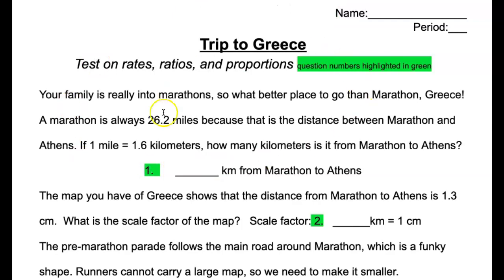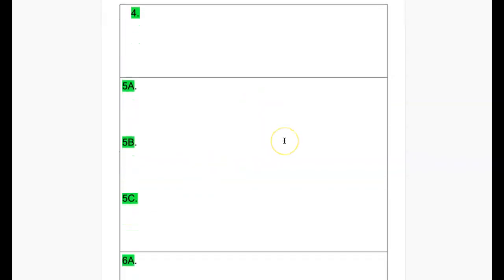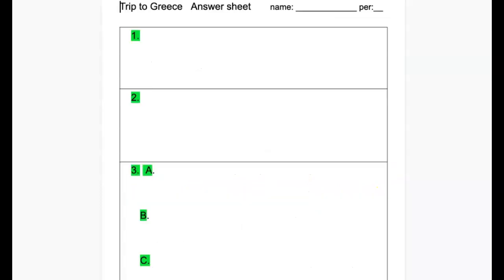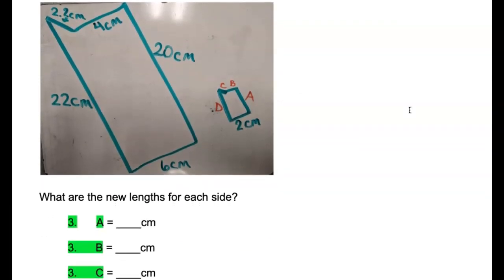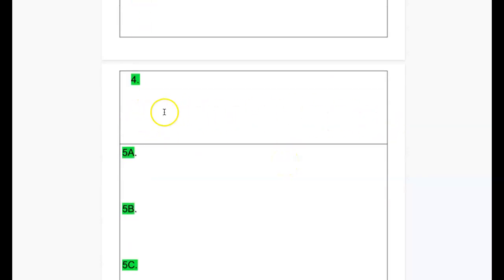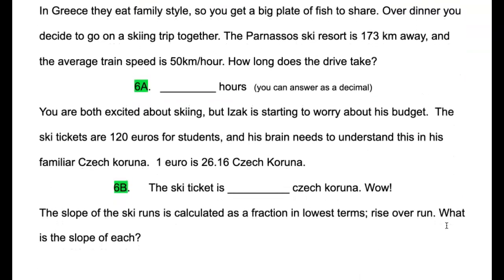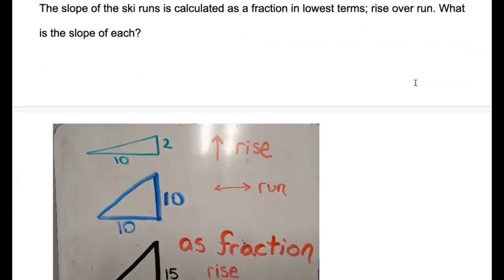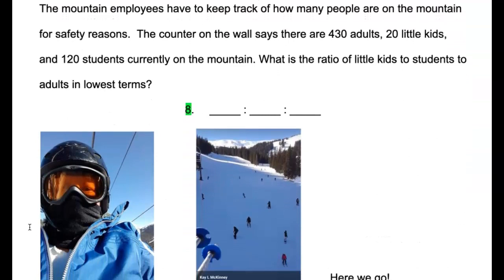trip to greece test